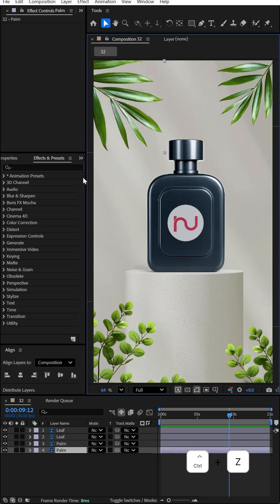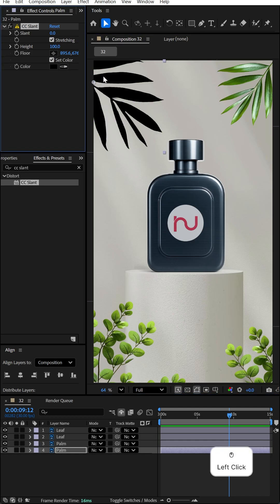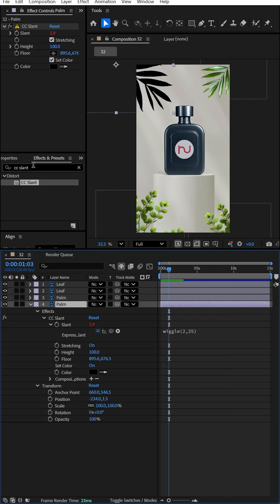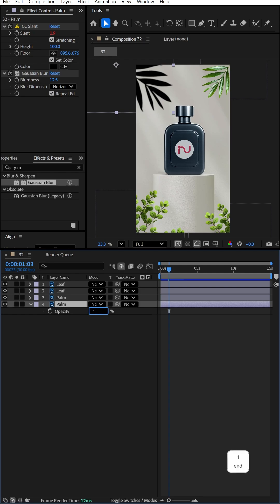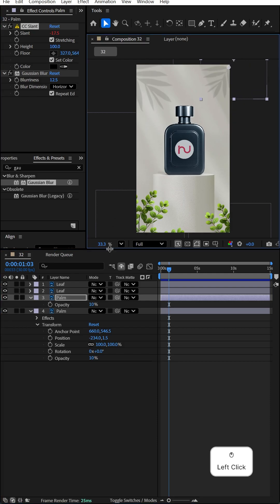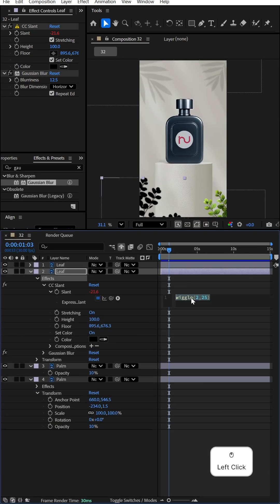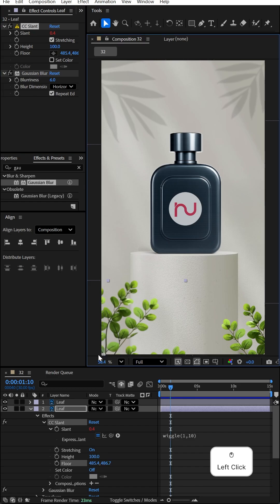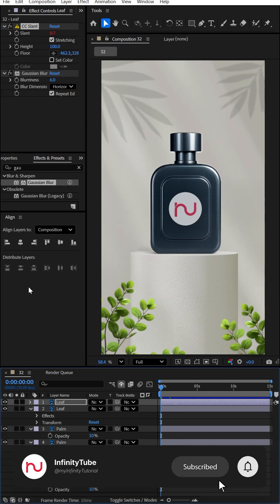Realistic Leaf Wind Animation in After Effects | CC Slant | AE Quick Tips 32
Learn how to create realistic leaf movement with wind in Adobe After Effects using the CC Slant effect — a simple yet powerful way to bring natural motion to your scenes! 🌿✨

In this quick tutorial, I’ll show you step-by-step how to animate leaves reacting to wind using built-in tools — no plugins required. You’ll learn how to control the slant direction, wind strength, and create smooth organic motion perfect for environmental or product-style animations.